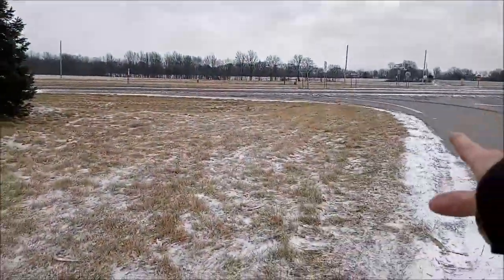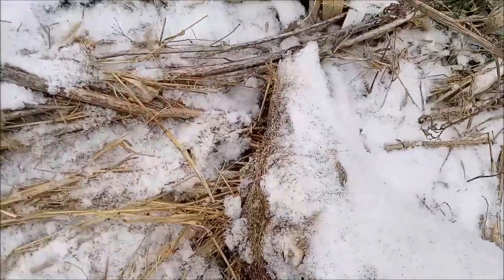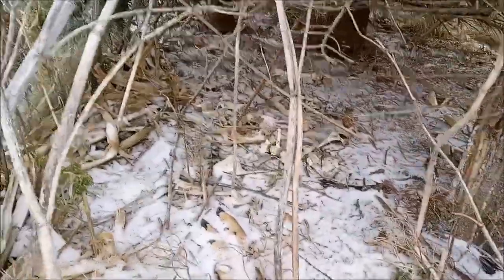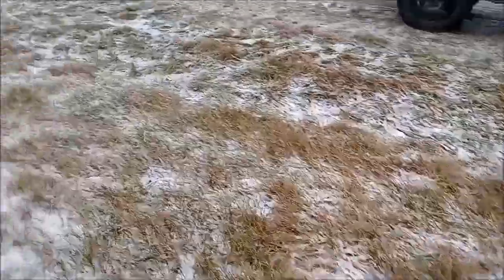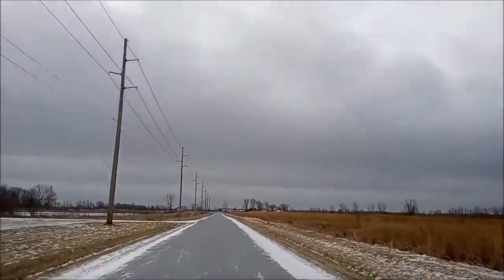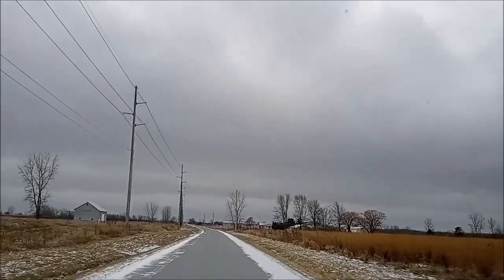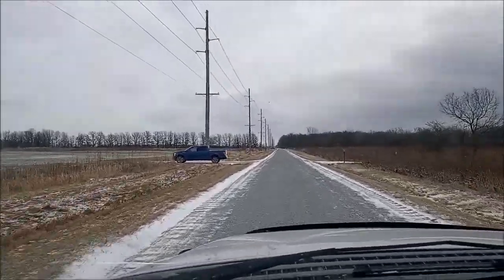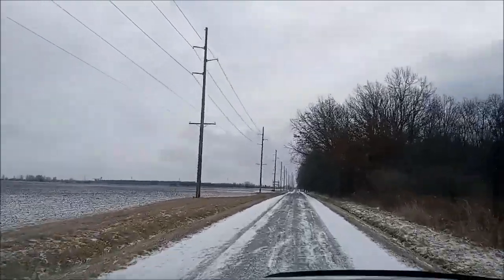Legal Way to Obtain A Whitetail Deadhead Part One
Huntsman Unlimited Livestreaming Schedule
- 'Member Mondays' at 7pm (Channel Members pick the topics)
- 'Huntsman Unlimited' at 7pm (4+ Hour Main Show)

Uncensored and Unfiltered Variety Streamer .